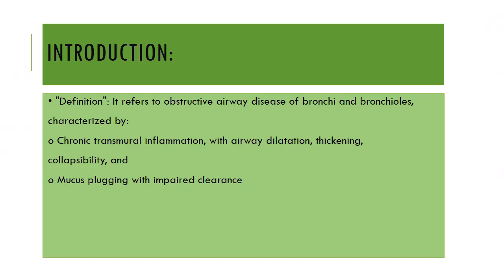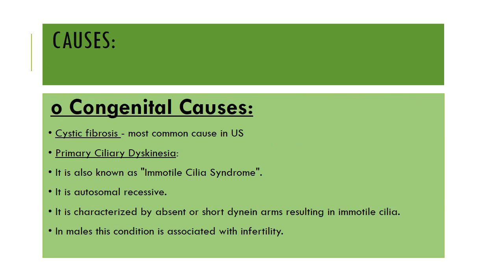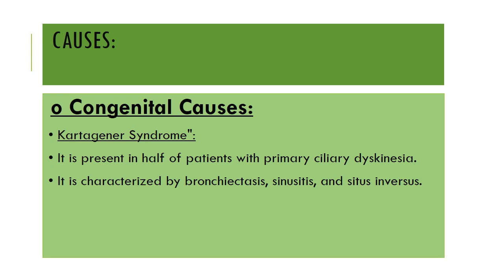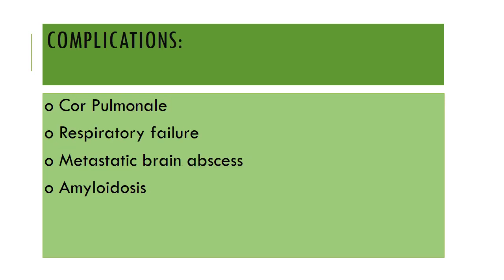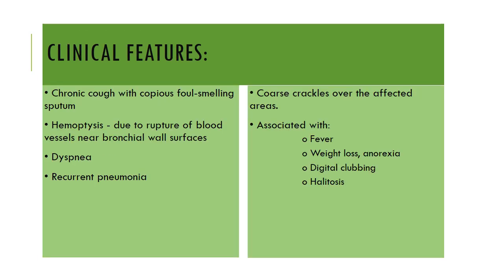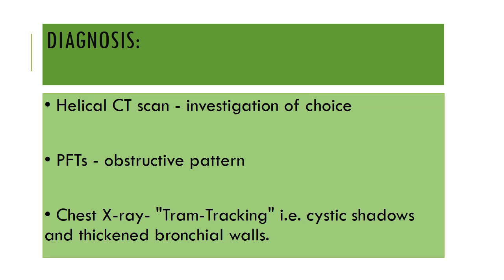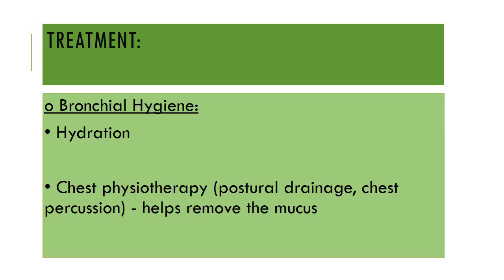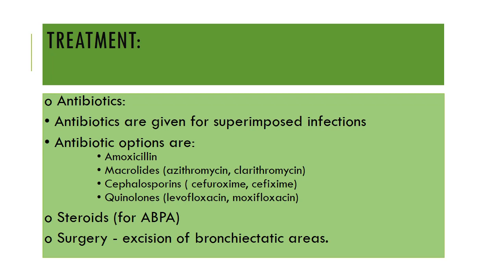Bronchiectasis | bronchiectasis - causes, symptoms and treatment | bronchiectasis x ray | Lecture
Hello everyone.
This channel has been created to make the learning process easy and unforgetable. I will try to cover the topic my level best but further qeuries are appreciated in comment section.
This video is just a basic knowledge and a brief overview about bronchiectasis that is enough for undergraduate level and health professionals.
I got my inspiration for making such videos from osmosis , dr najeeb and selfless medicose and I am thankful to them for such informative series and I am really hoping to be the part of teaching medical knowledge to medical students and health care professionals.